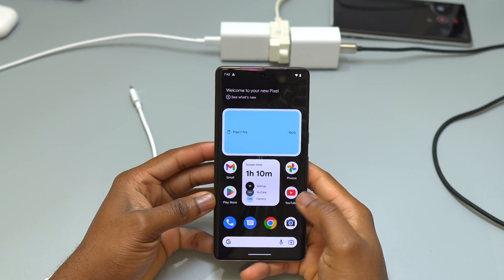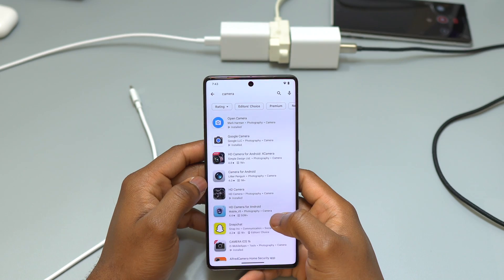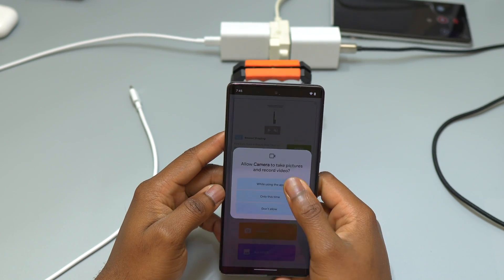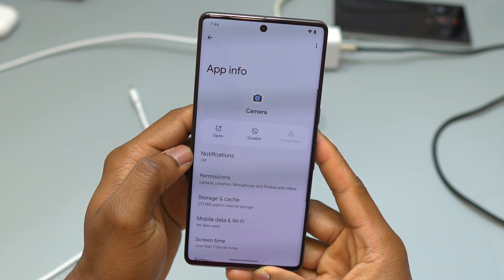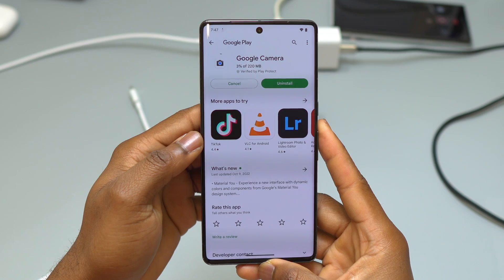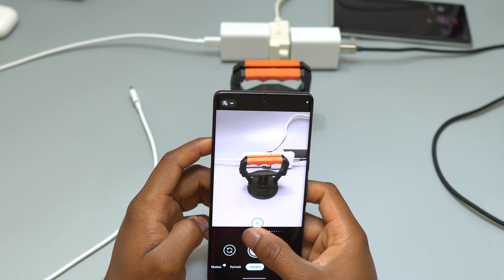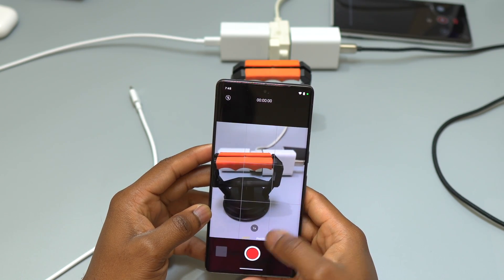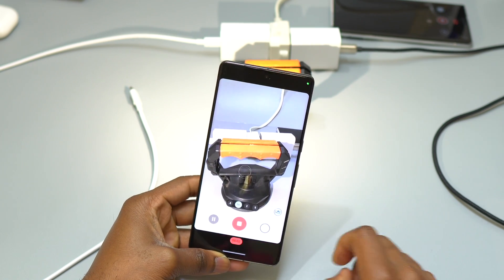Google Pixel 7 Pro Camera Bug Solution Fix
Pixel 7 Pro came with a camera issue out of the box. You will fix your camera by following these steps.